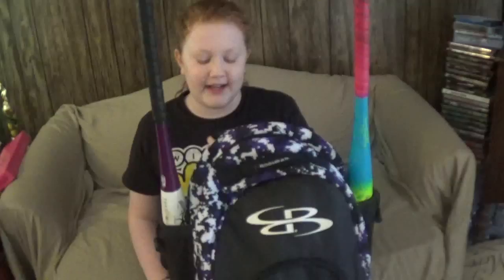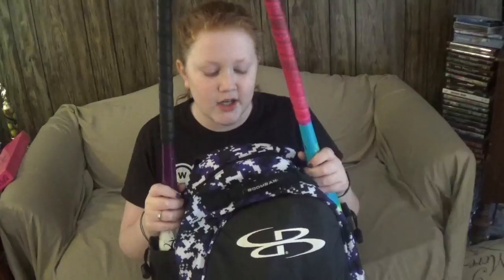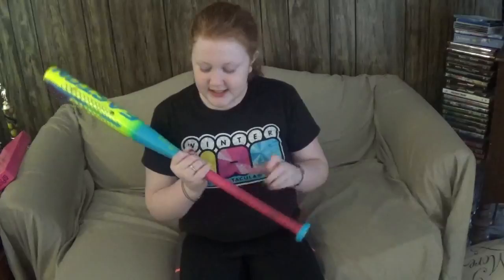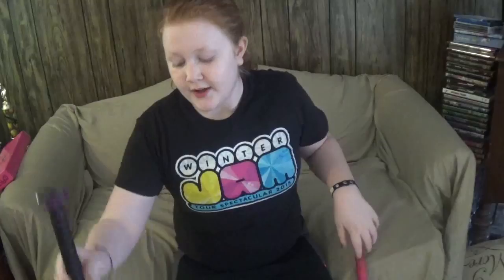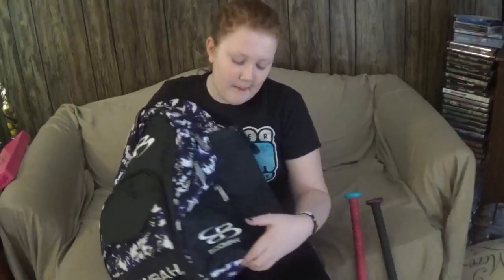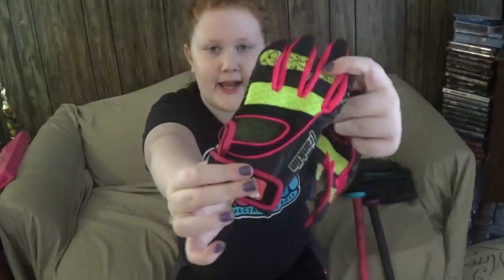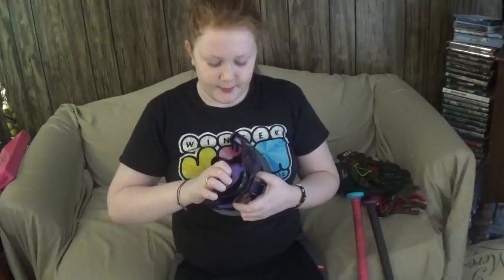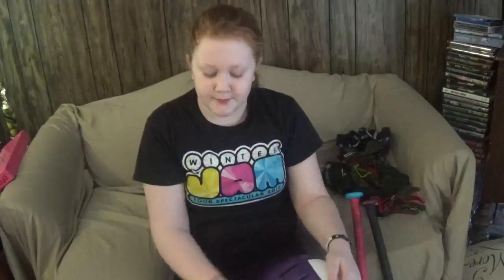WHATS IN MY SOFTBALL BAG